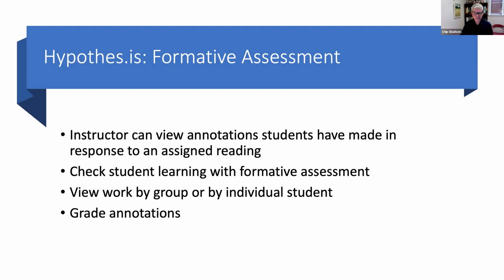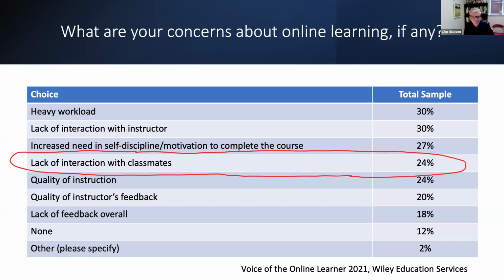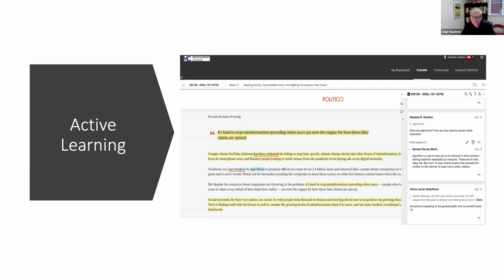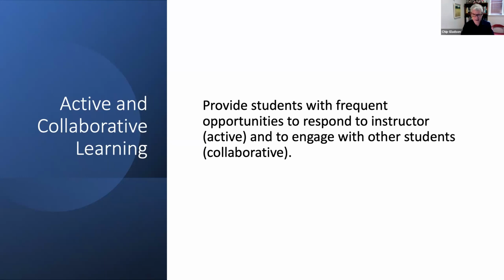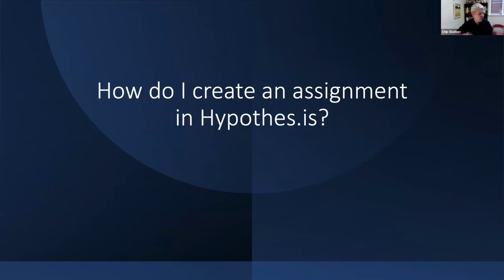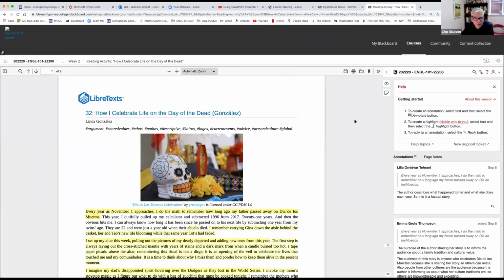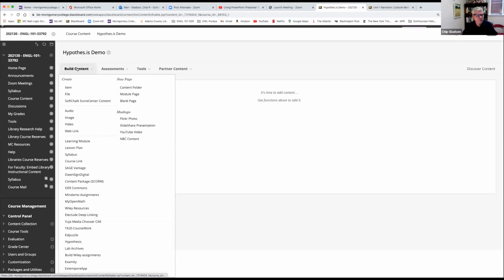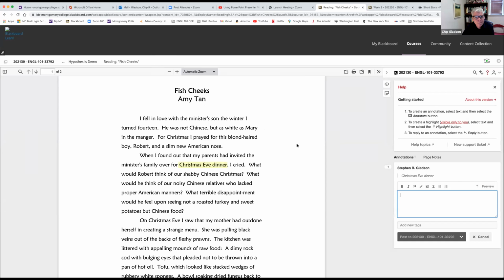Hypothes.is: Anchor Tool for Student-Centered Learning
Promote active and collaborative learning in the online classroom with hypothes.is, a tool that allows students to engage with texts individually and in groups Hypothes.is can help leverage access to open educational resources for simple classroom management of reading assignments.
Stephen (Chip) Gladson (Montgomery College, Professor, English, College Coordinator, Writing in the Disciplines)
Moderator: Mike Mills (Montgomery College, Vice President, E-Learning, Innovation and Teaching Excellence)